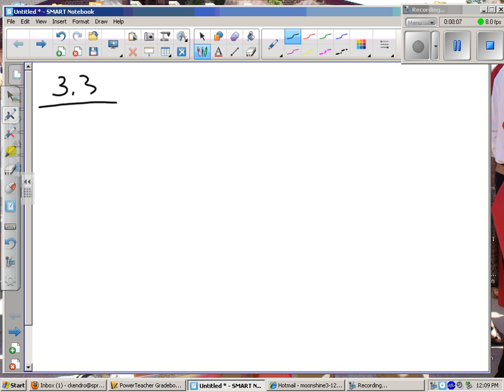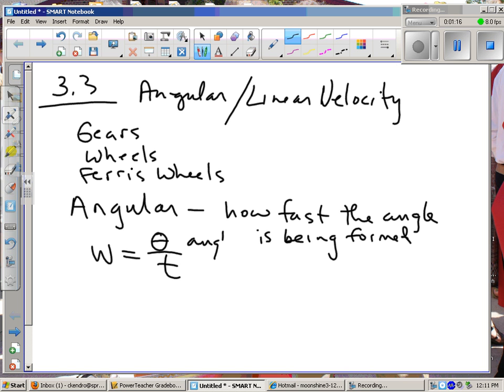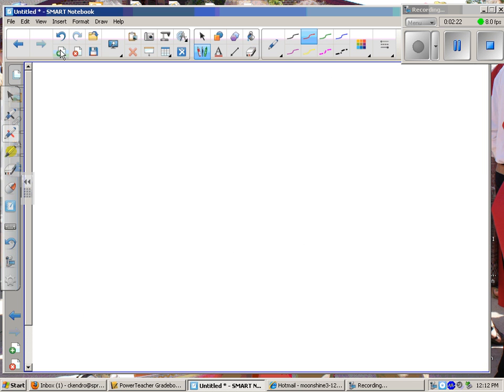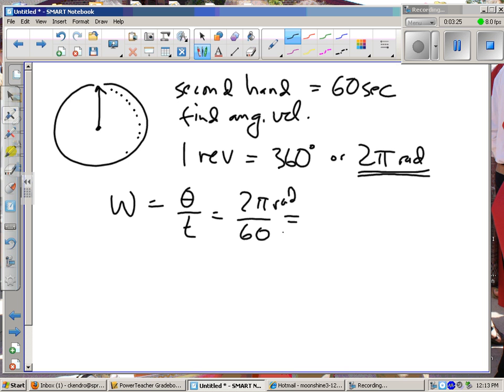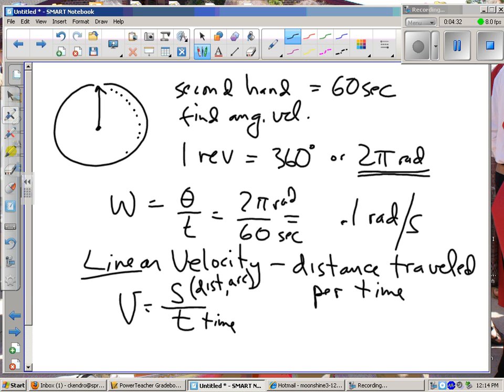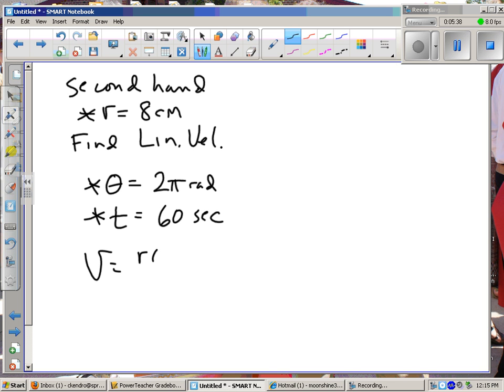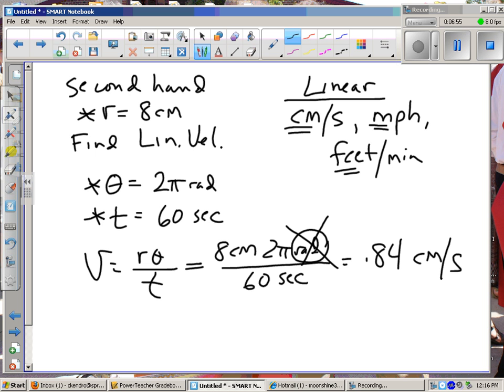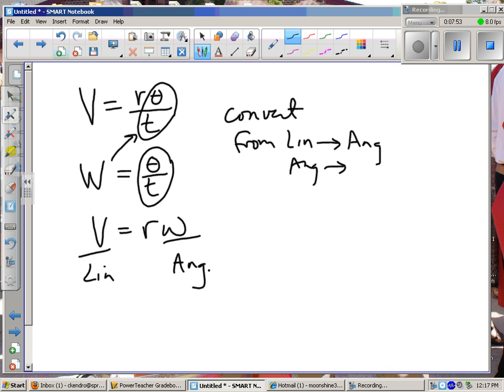Trig 3.3 video